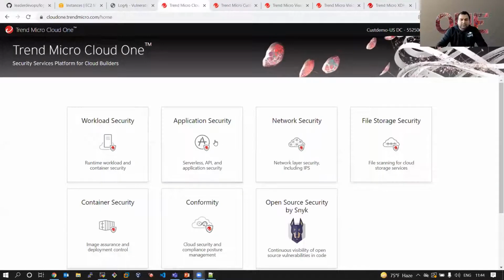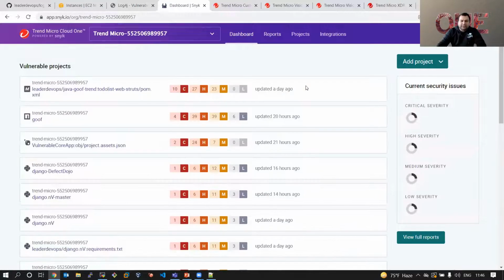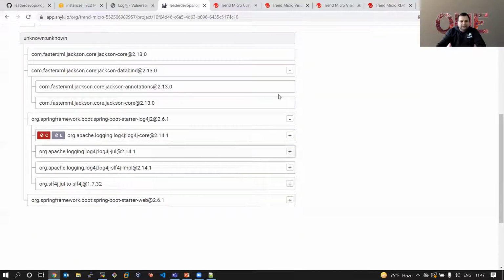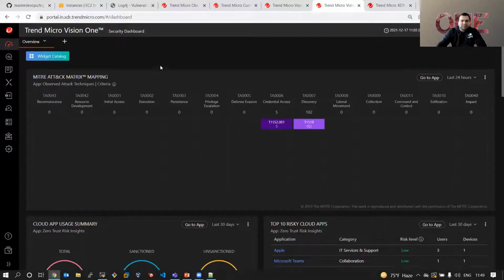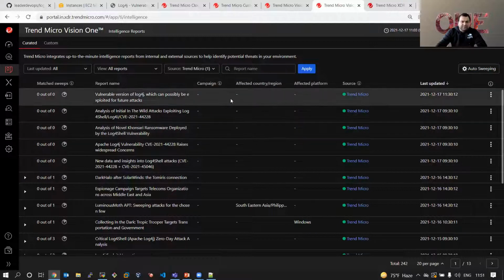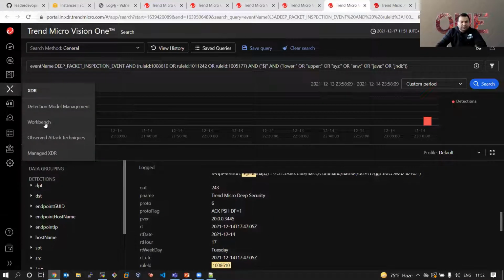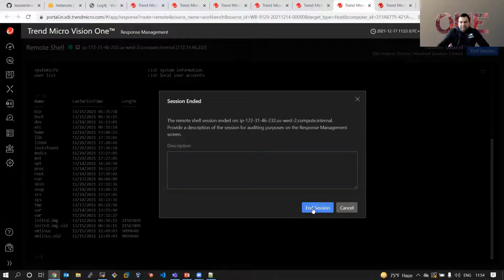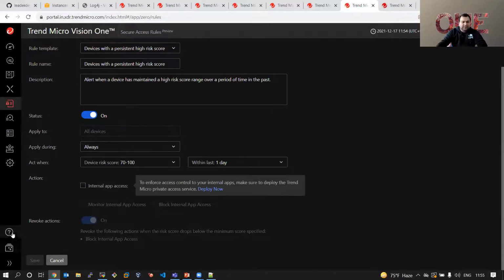Demo log4j, live exploit & Protection Part 2